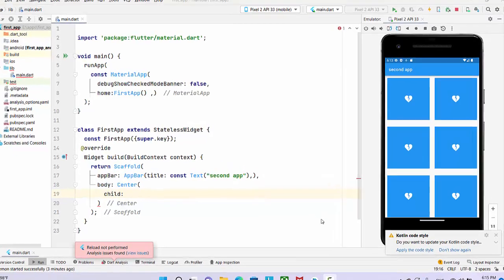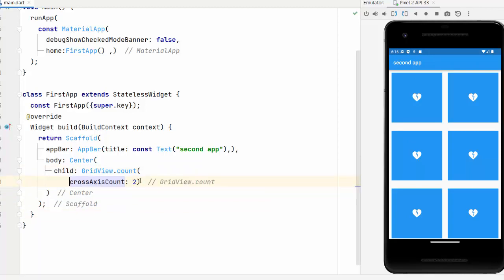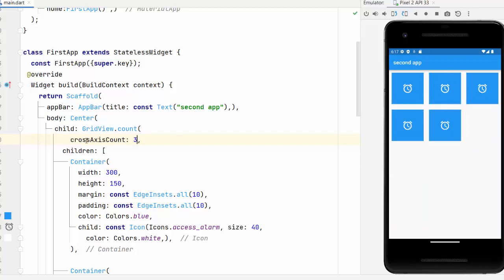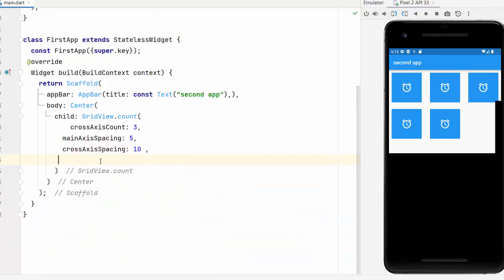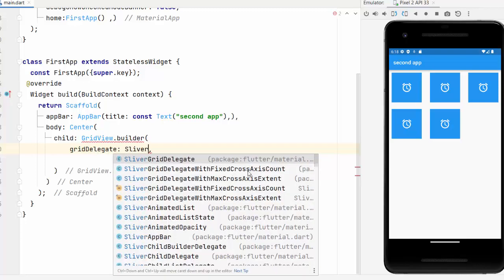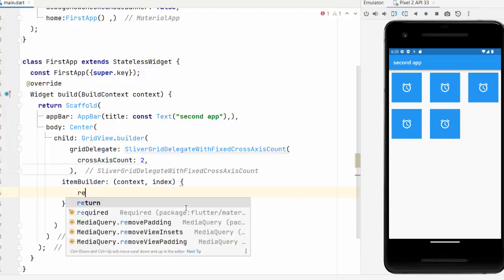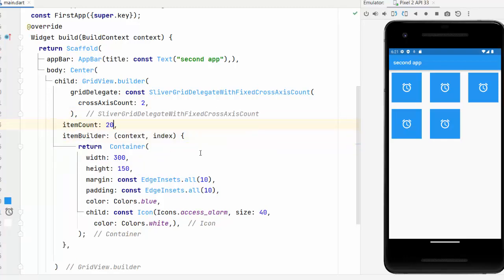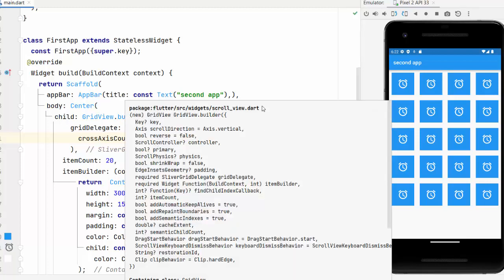5 - GrideView (static and dynamic)